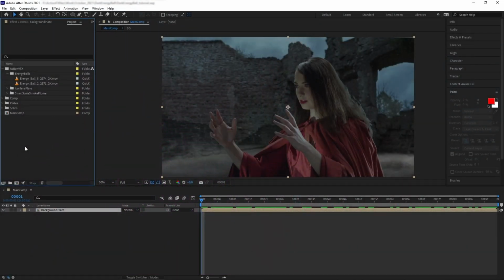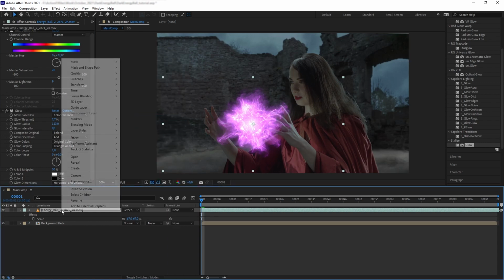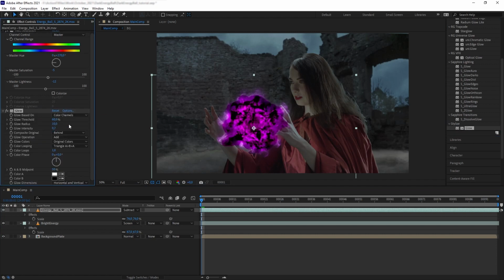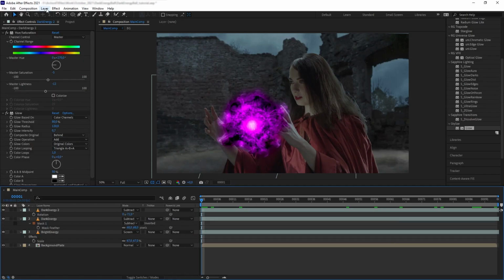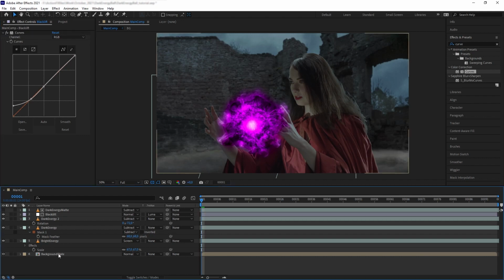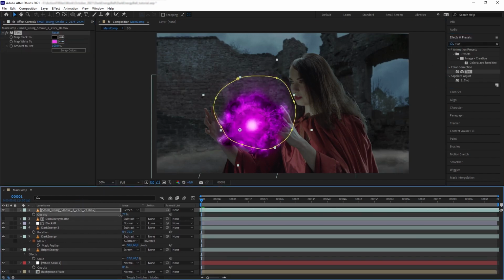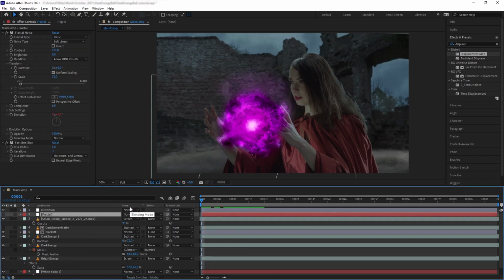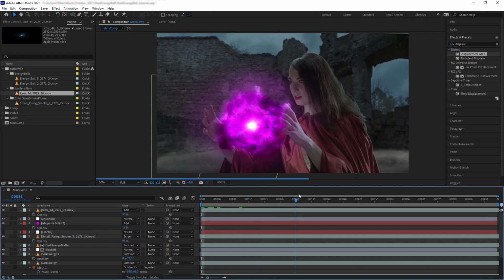How To Create Dark Energy VFX | ActionVFX Quick Tips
Looking for professional-quality footage to practice this technique? Explore the ActionVFX Practice Footage Library In this Quick Tips video, we will learn how to composite spooky dark energy FX in Adobe After Effects. We will be using an Energy Ball element that you can redeem for our Halloween VFX Challenge.

00:00 Intro
00:37 Adding the first Energy Ball
01:20 Creating the dark Energy Ball
02:00 Duplicating the dark energy ball
02:15 Lifting up the black level
02:55 Adding more volume
03:10 Compositing smoke plume
03:35 Creating heat distortion
04:07 Strengthening the glow
04:30 Adding Icon: Lens Flare elements
04:43 Outro

Download the Gun FX elements (and gain access to the entire VFX library) for a low $14.99 monthly price.